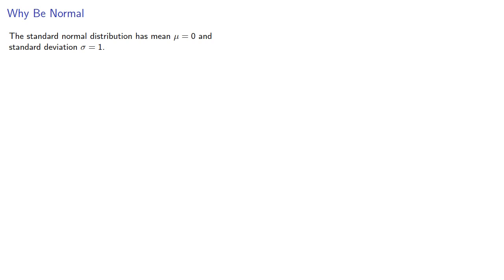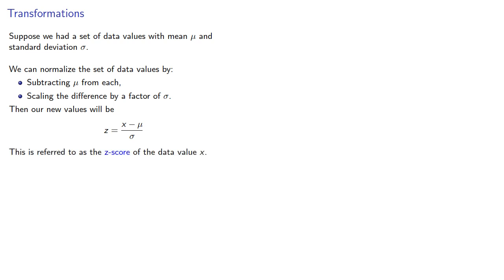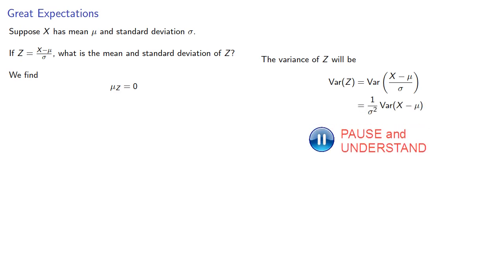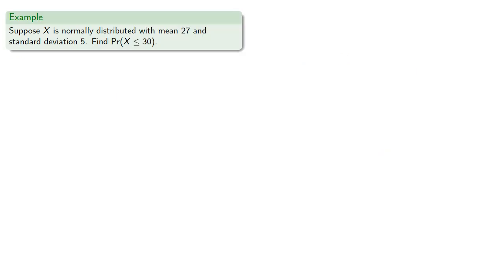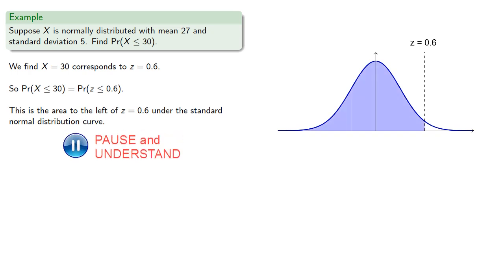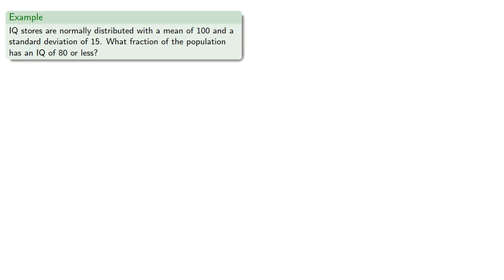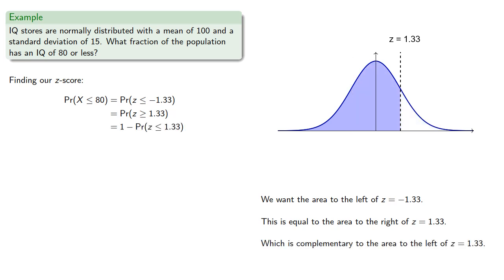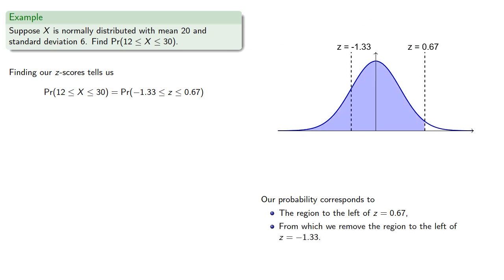The z-score and the Standard Normal Distribution